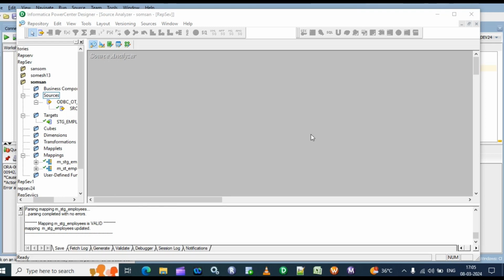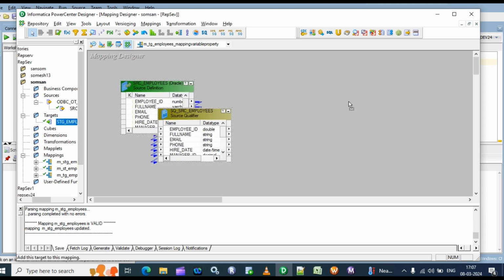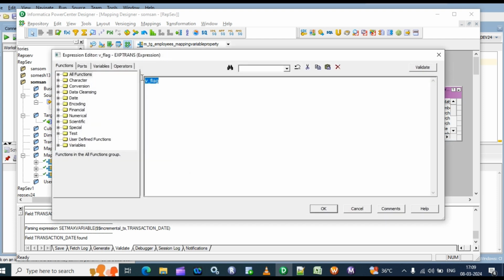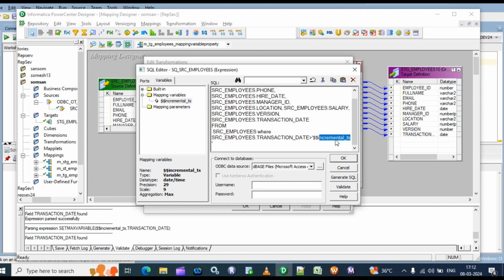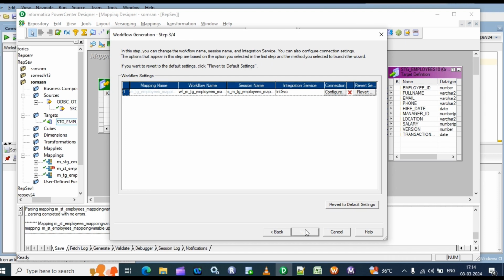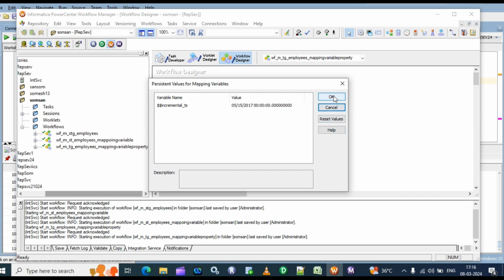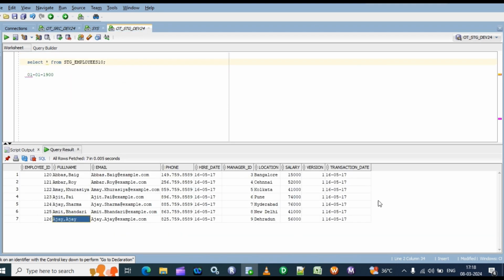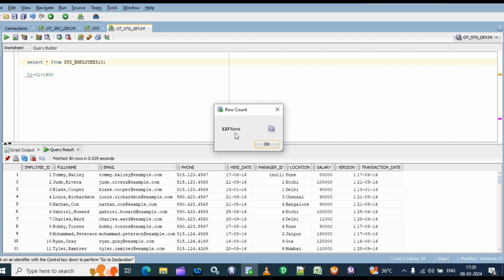Mini mapping project 6 on IT company employees data using incremental mapping variable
A mapping variable in Informatica is a dynamic value that can change during the execution of a mapping. It serves as a placeholder for values that may vary or need to be derived based on certain conditions. Mapping variables are used to enhance the flexibility and reusability of mappings by allowing them to adapt to different runtime scenarios. These variables can be initialized, updated, and referenced within mappings, enabling you to control the flow of data and perform conditional logic based on the values they hold. Mapping variables can be defined at various levels such as mapping, session, or workflow, and they can be used for tasks like date calculations, incremental loading, or parameter passing between mappings.